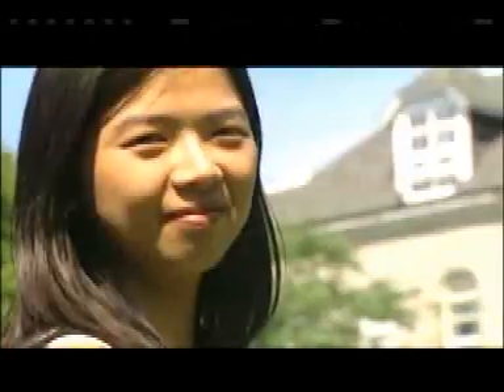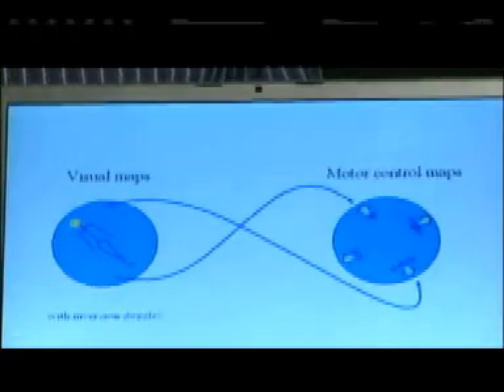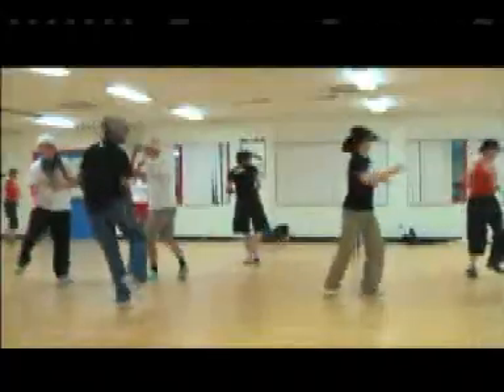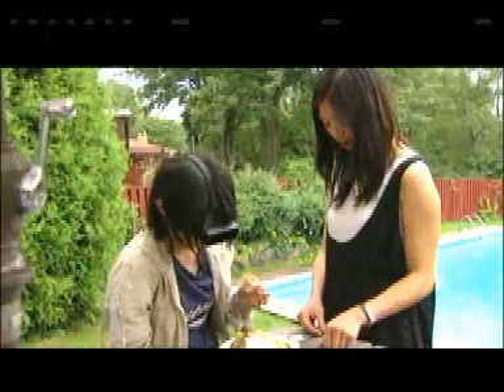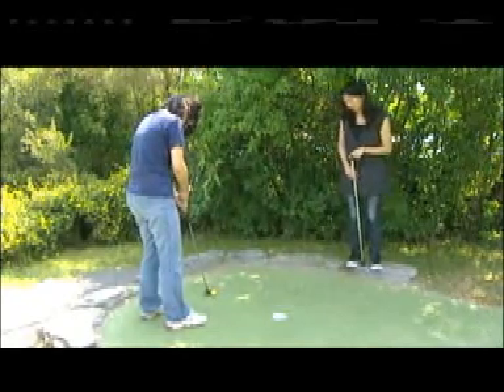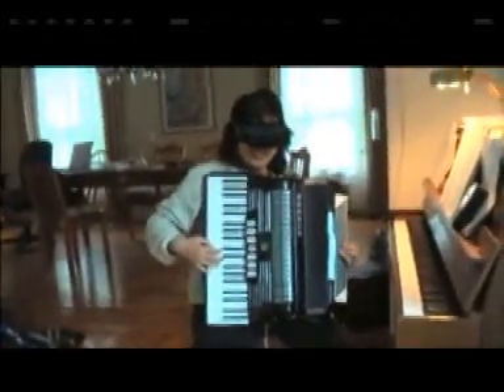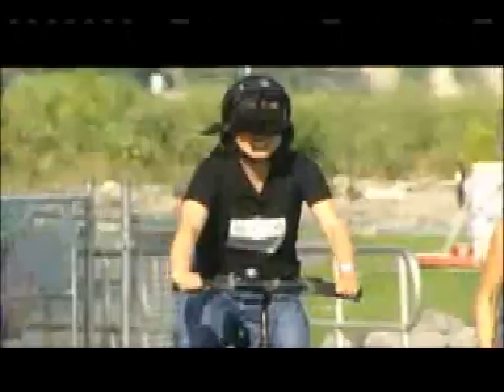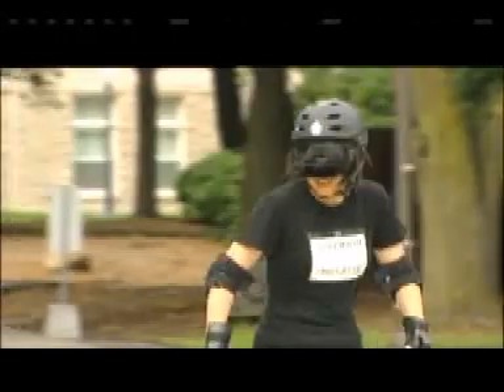Niko Troje, Psychology Department, Queen's University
Brain Goggles - Niko Troje - Psychology Department, Queen's University. Find out how these inversion goggles go inside your brain...upside down!